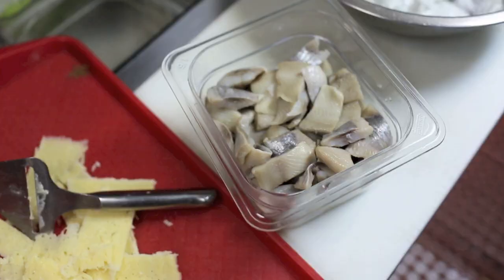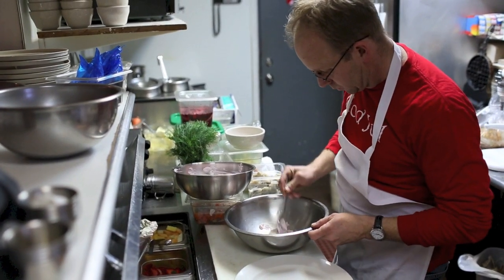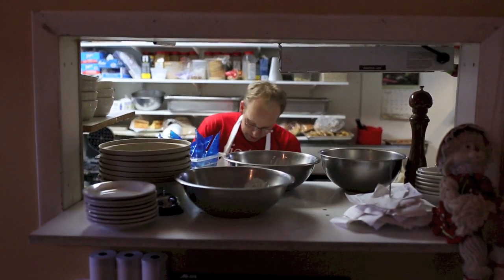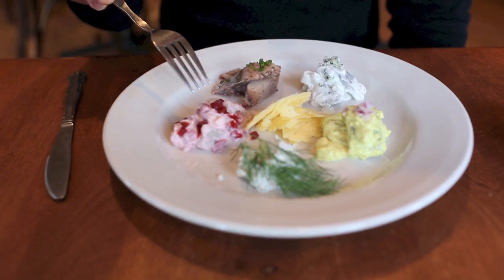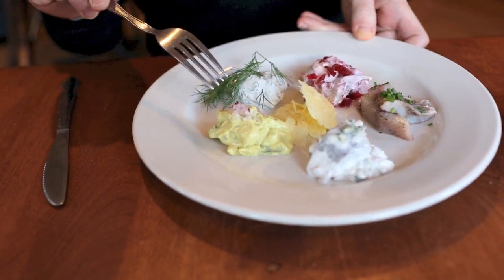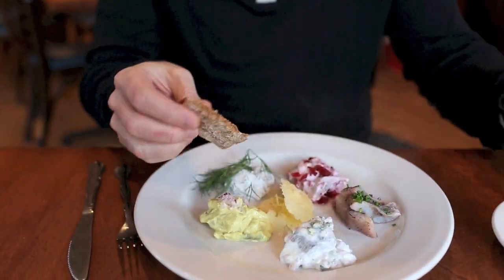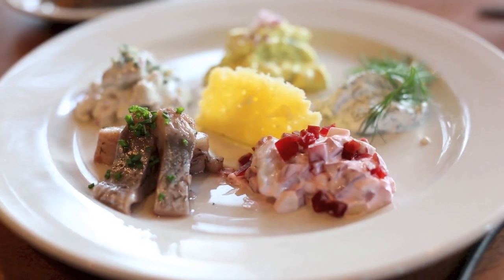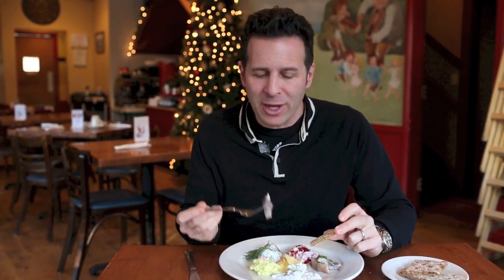Something You Should Eat: Herring at Tre Kronor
In December, this Swedish restaurant hosts a nightly julbord, or Christmas Table. It's the only time of year to sample 12 types of herring, even though the restaurant always serves a few types on its regular menu. (Videography: Todd Rosenberg; @toddrphoto)